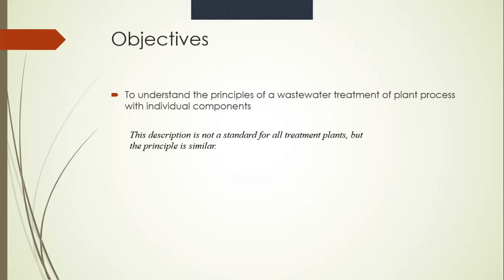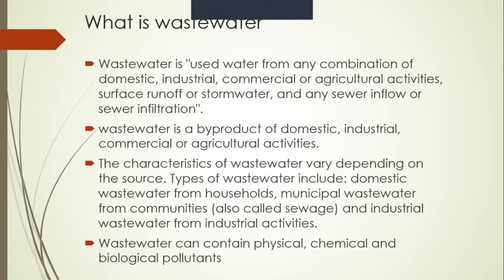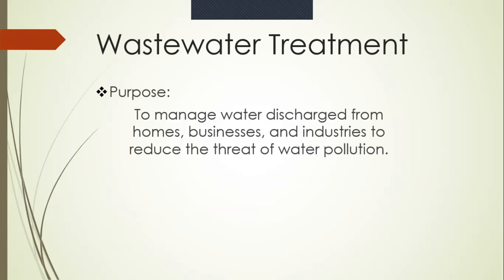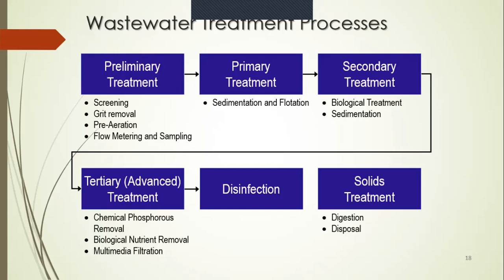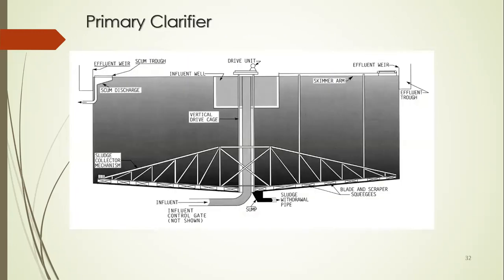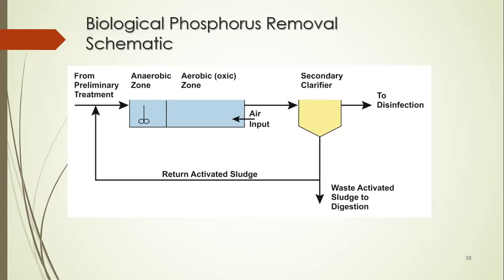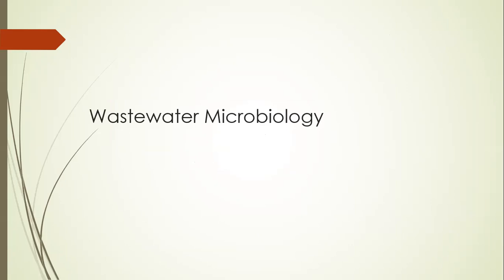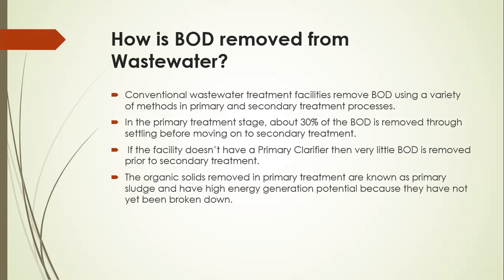BETA619 wastewater treatment